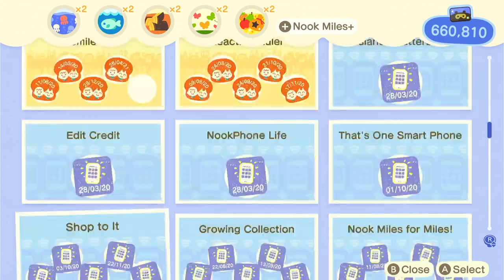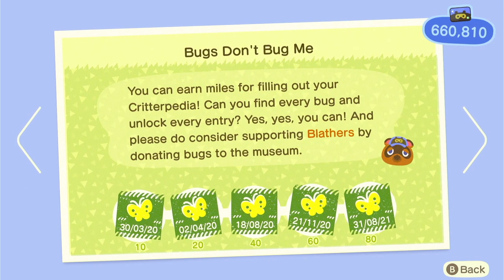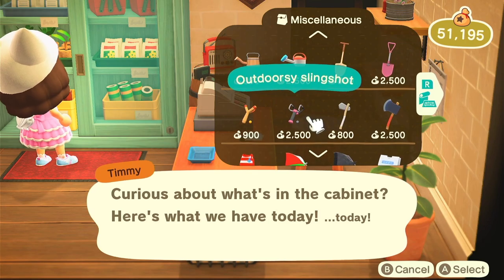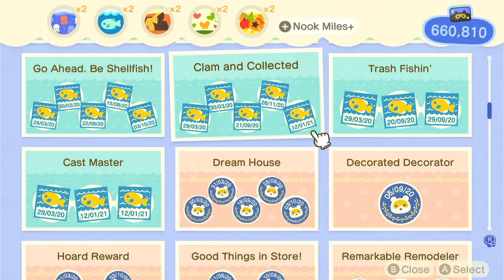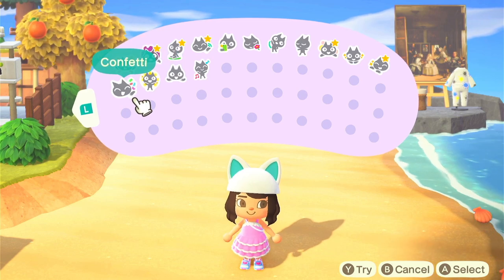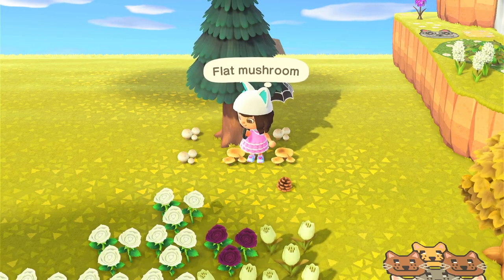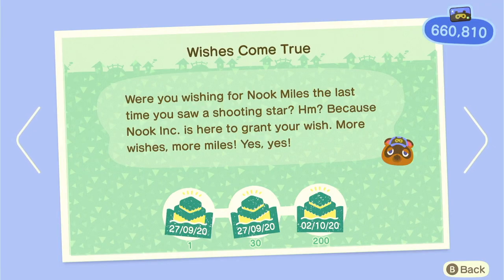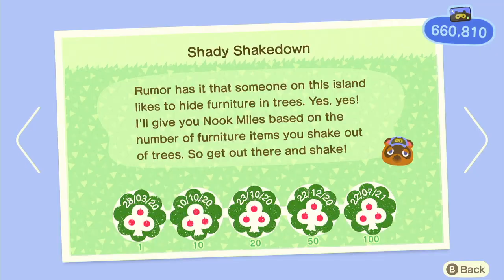FULL GUIDE to completing your NOOK MILES achievements | Animal Crossing New Horizons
Guide to completing your nook miles achievements | Animal Crossing New Horizons

Custom designs:
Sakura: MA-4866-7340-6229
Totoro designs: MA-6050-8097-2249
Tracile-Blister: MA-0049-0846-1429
Picnic (both L & R): MA-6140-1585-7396
Diving: MO-0W68-7V7P-DS29
Cherry blossoms: MO-8GWG-0D9P-RNP5
Road (all 4 pieces): MA-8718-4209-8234
Clovers 2: MO-1QV3-7NDT-G0YM
Shells: MO-OT3G-L08P-MLLJ
Flowers 2: MO-7CCN-D42P-5MBT
Blue flowers: MO-2XLG-VSC9-H73N
Flower circle pinks: MO-YHJM-HWR7-VF0C
Paw prints: MO-RPY3-43V5-Q3SF
Stone patch (1,2,3,4), stone patch, mushrooms, Ivory plank (L + R): MA-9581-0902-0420
Water: MO-SJFB-4FY7-WFT5
other custom designs (including the kitty path, flower path, froggy path, cat faces and more) are mine and my creator code is MA-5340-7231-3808